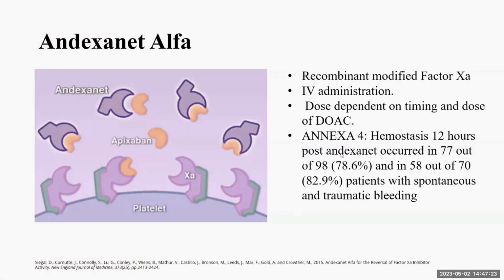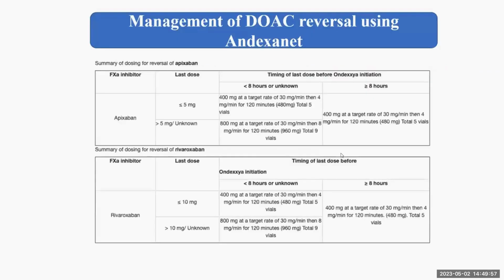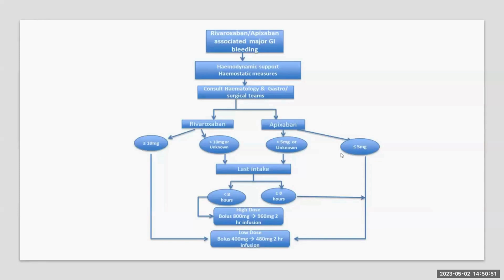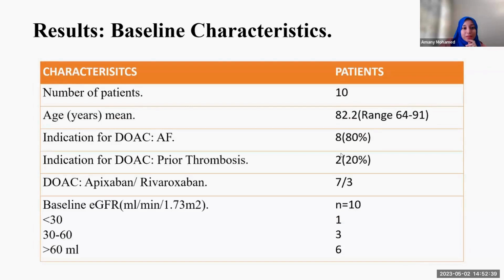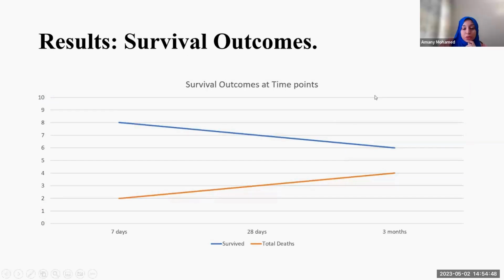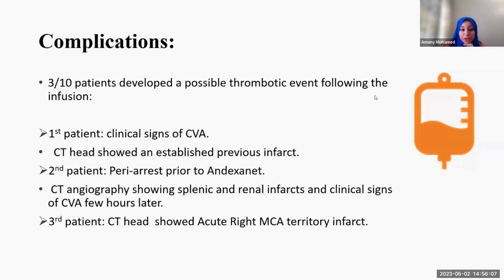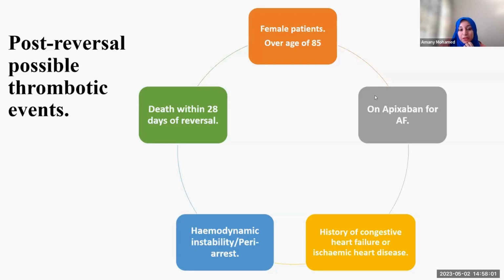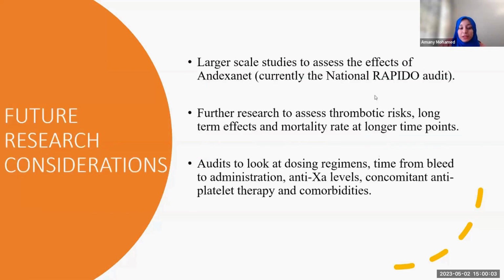Dr A Mohamed & Dr M Ul Haq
Invited to present at NTW'23 Poster Exhibition session, Dr Amany Mohamed and Dr Mevish Ul-Haq discuss a review of the use of Andexanet at the Leeds Teaching Hospitals.